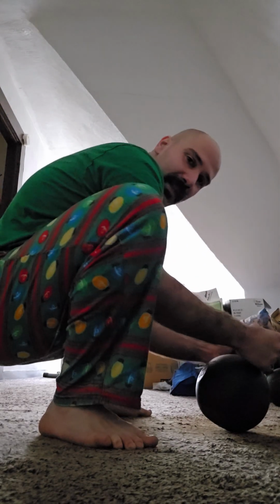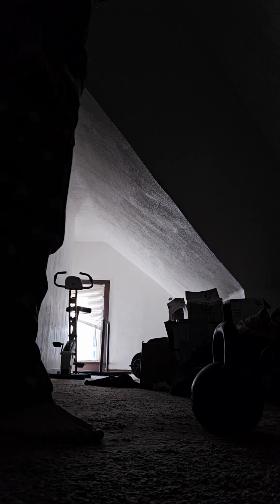The ultimate kettlebell conditioning complex!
I'm very sorry for the last upload, I had not realized that youtube now defaults to "No comments"